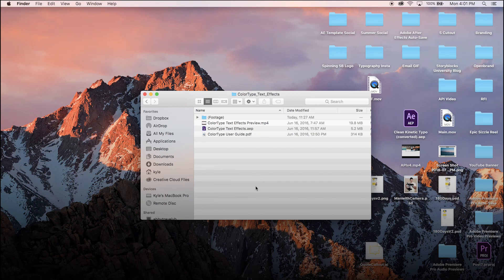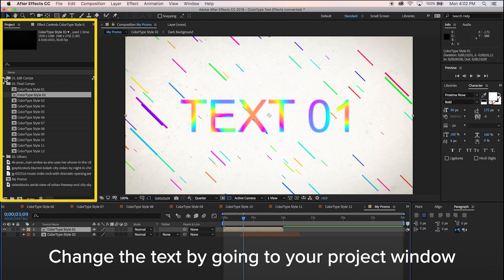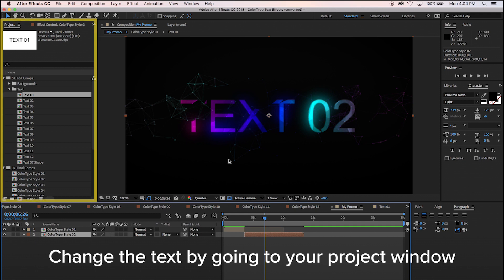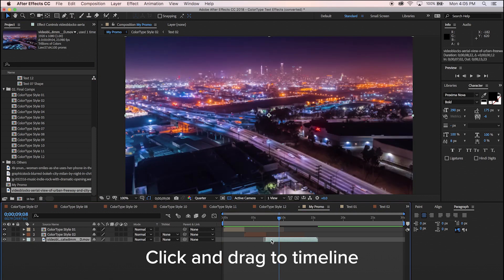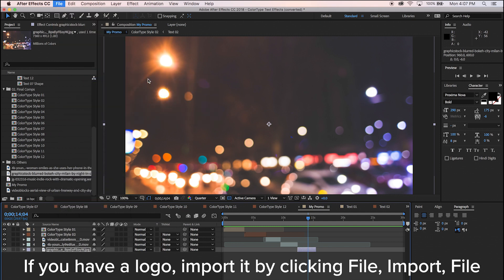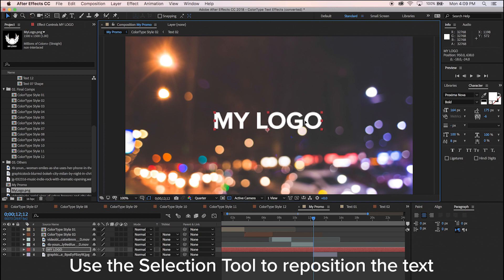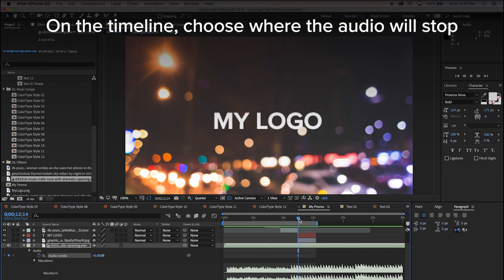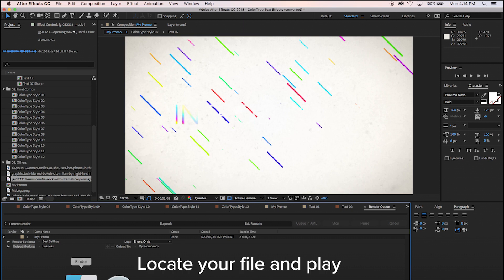Learn How to Make a Promo Video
This tutorial will walk you through how to make a promo video with an After Effects template, video clips, a photo, and audio.

Get the resources used in this video to practice your skills